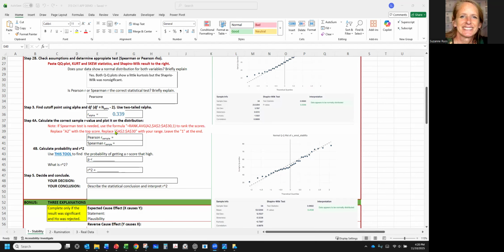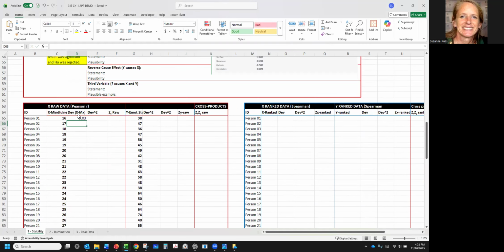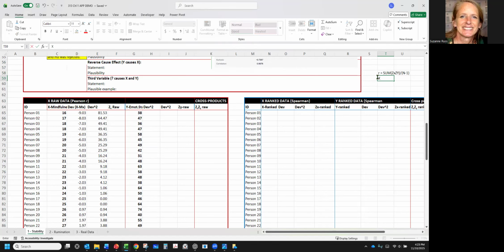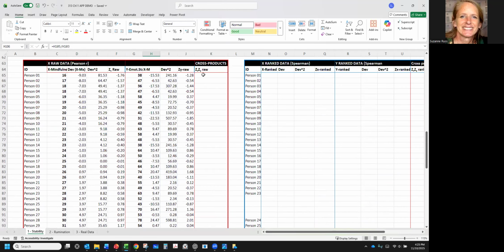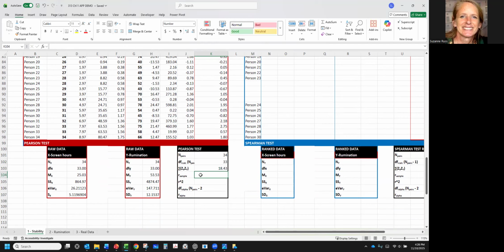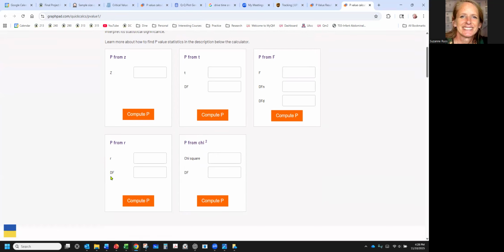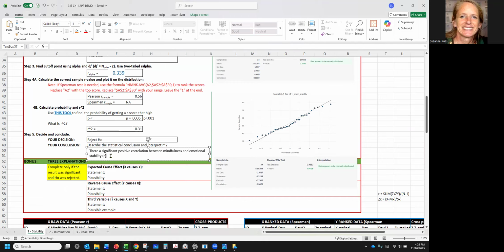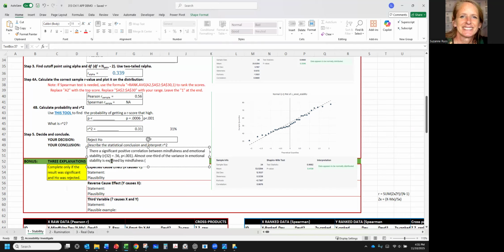313 Ch11 2 Demo, Calculating r and r^2